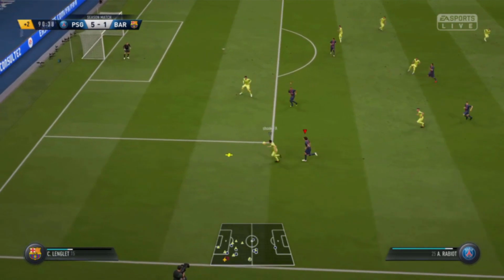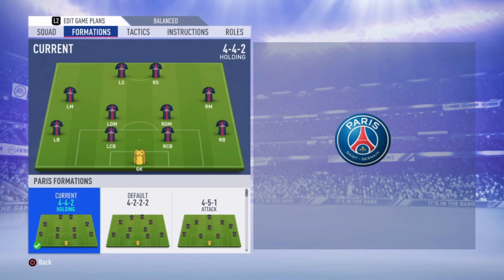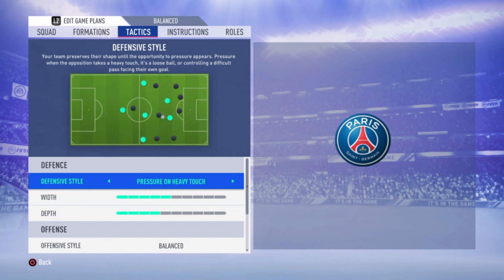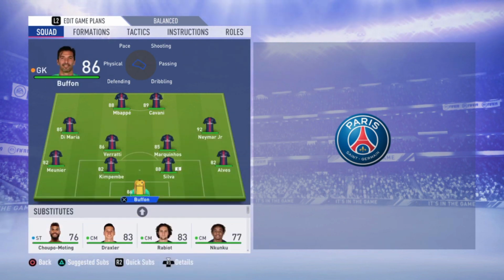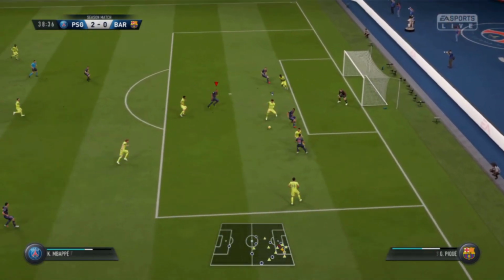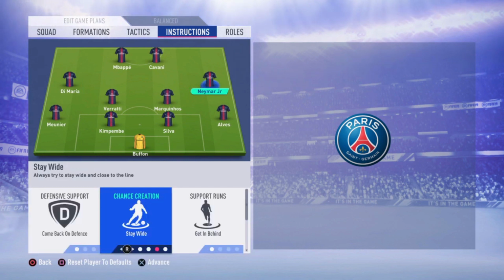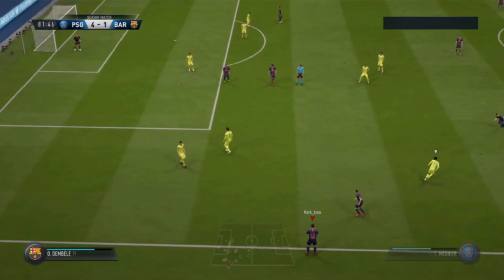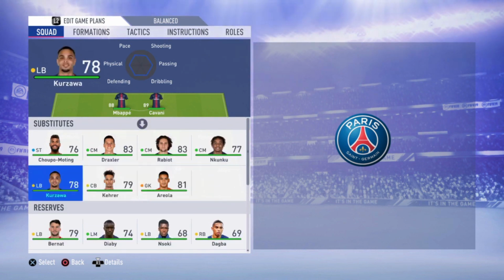BEST PSG Formation, Best Tactics and Instructions - FIFA 19 TUTORIAL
THIS IS THE NEW LINK TO GOGOALSHOP, THE OLD LINK DOESNT WORK ANYNMORE! Link to gogoalshop

Please enjoy the video and hopefully its helps you the become a better FIFA player. In this video i show you the best way to play with PSG in my oppinion. I show you the best formation, line-up, tactics and instructions. Feel free to let me know what you think about it in the comments.